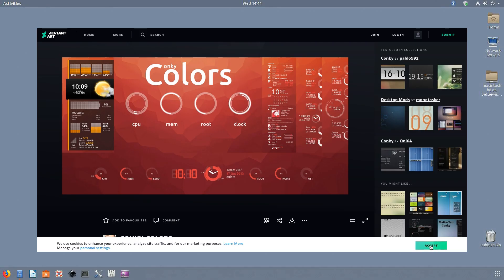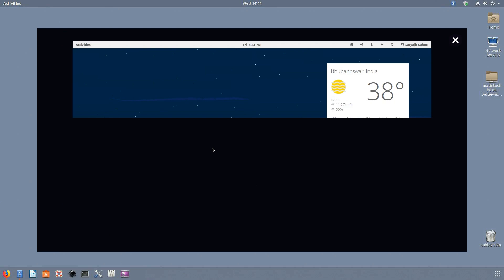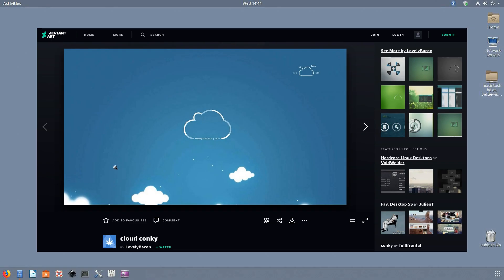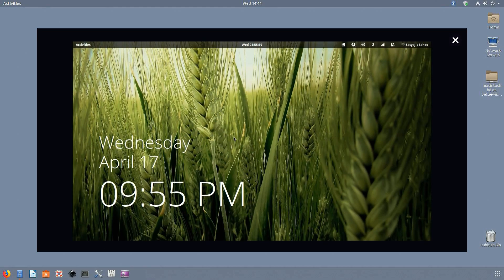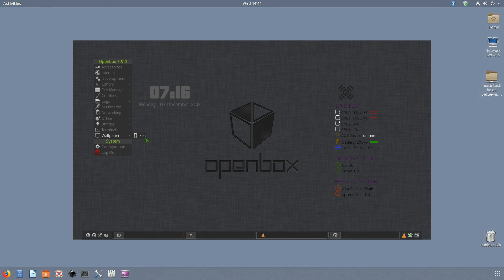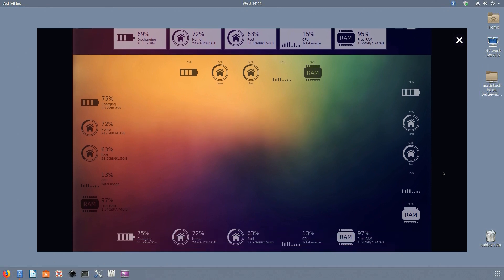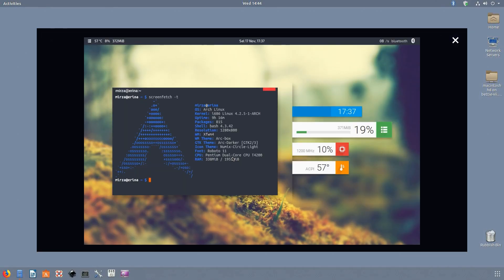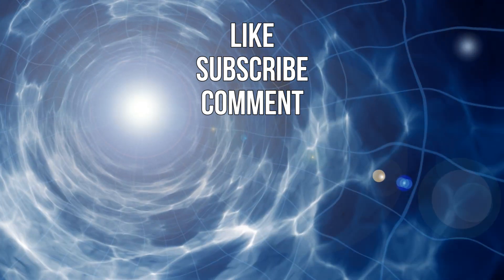7 Best Conky Themes for Linux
Conky is one of the longest-running desktop boosters on Linux, letting you add all manner of displays overlays and widgets to your Linux desktop. It's a system monitor essentially, but with plenty of cool themes and skins that really let you tweak its appearance to your liking.

Here are our favourite Conky themes for Linux

Script by Odysseas Kourafalos